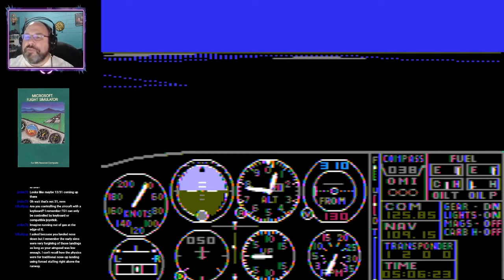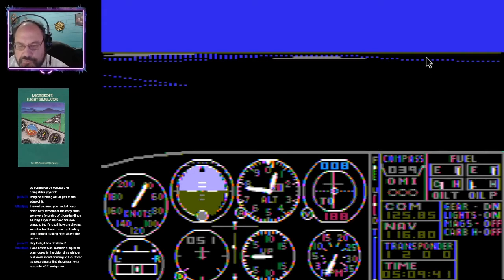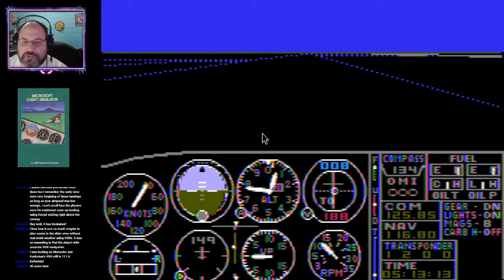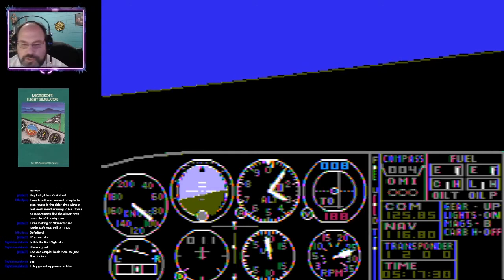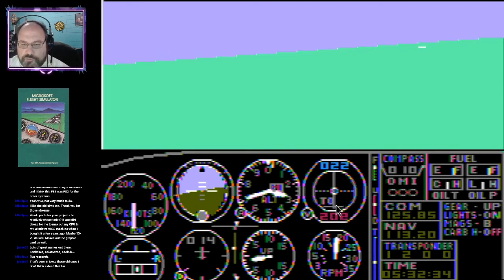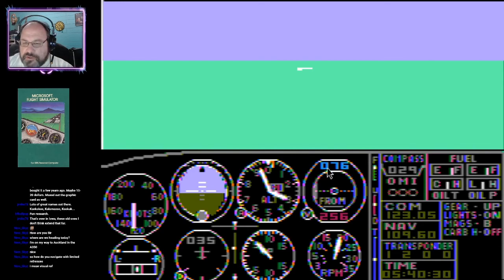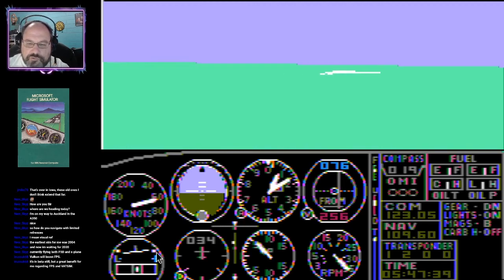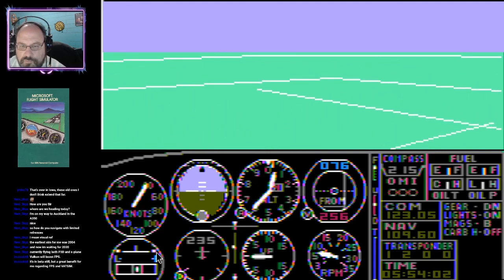(IBM 5150) MS Flight Simulator 1: Univ of Illinois (KCMI) || RBS || Greater Kankakee (KIKK)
KILR GAMER'S CHICAGO TOUR
Microsoft Flight Simulator 1 (IBM 5150)

Leg 5:
University of Illinois-Willard Airport (KCMI)
to
Roberts VOR (RBS)
to
Greater Kankakee Airport (KIKK)

Hello and welcome to the Chicago Tour featuring Microsoft Flight Simulator 1. In this flight, we are heading back north to where the tour began. But first, we'll need to make a stop at Kankakee for fuel.

Special shout-out to the following people who joined me on the Twitch Livestream on July 23, 2020:
Rjp01
RPSimz
bfbullpup
inussuk68
jmike70
flightsimulatorde
New_Skyz

I livestream the episodes as I'm recording them, which gives you a chance to interact with me as I'm flying!

Music